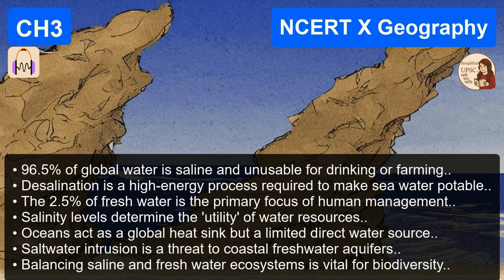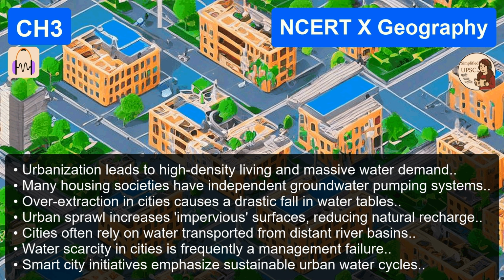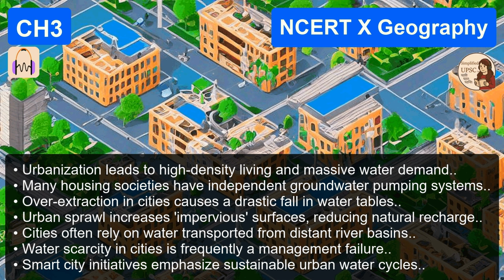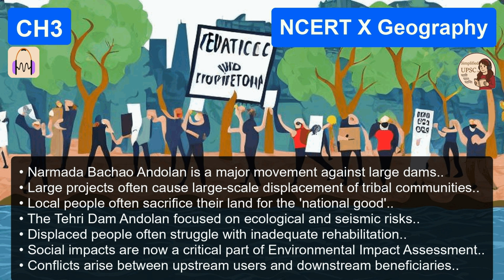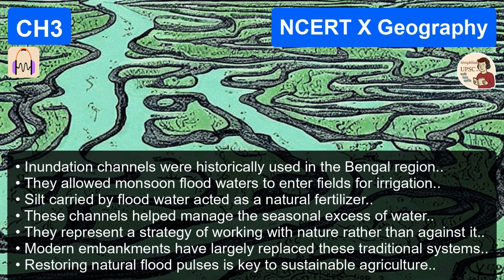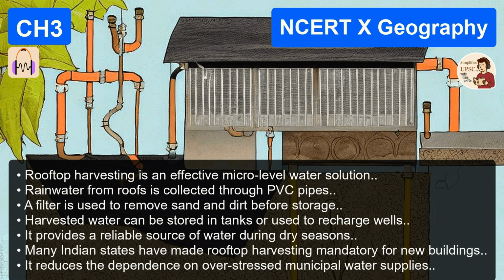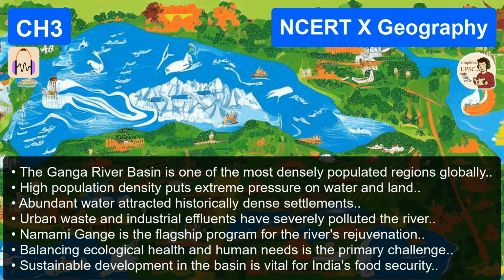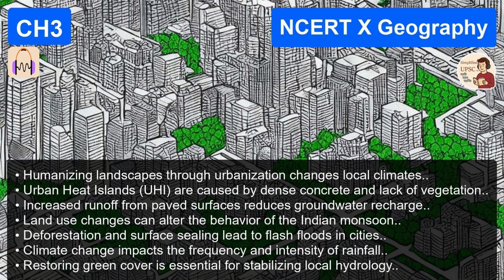CH3 NCERT X Geography India's Water Resources: Scarcity and Solutions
This lecture provides a comprehensive analysis of NCERT Class 10 Geography Chapter 3, focusing on water scarcity, multi-purpose river projects, and diverse rainwater harvesting techniques in India. It bridges foundational concepts with advanced UPSC-style evaluation, including previous year question analysis and case studies.

⏰ TIMESTAMPS ⏰
00:00:00 - Introduction to Water Resources
00:02:40 - The Paradox of Abundance: Global Water Distribution
00:05:35 - Quantitative vs. Qualitative Water Scarcity
00:07:20 - Impact of Urbanization and Industrialization
00:09:05 - UPSC PYQ Analysis: Ecological Carrying Capacity
00:11:43 - Multi-Purpose River Projects and Integrated Management
00:13:02 - Ecological Consequences: Sedimentation and Habitat Loss
00:14:15 - Social Impact: Narmada Bachao Andolan & Displacement
00:15:35 - Flood Risks and River Pollution Challenges
00:18:35 - Traditional Rainwater Harvesting Systems in India
00:19:15 - Guls and Kuls of the Western Himalayas
00:19:38 - Inundation Channels of West Bengal
00:20:10 - Khadins and Johads of Rajasthan
00:20:50 - The Tanka System: Rooftop Harvesting in Arid Regions
00:23:22 - Case Study: Gendathur Village, Karnataka
00:24:28 - Bamboo Drip Irrigation System in Meghalaya
00:25:25 - Micro-Watershed Development and UPSC Strategy
00:26:35 - Synthesis: Holistic Water Management for IAS